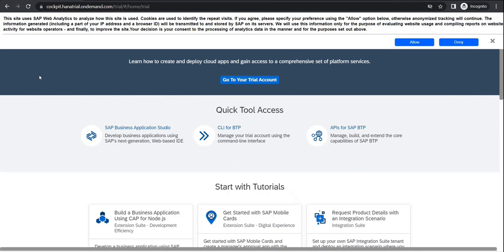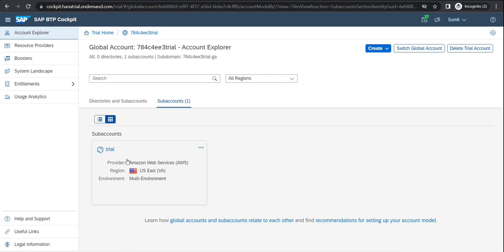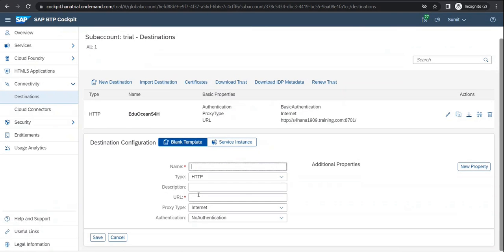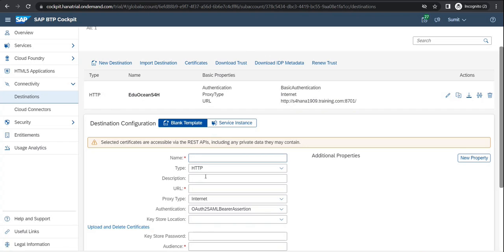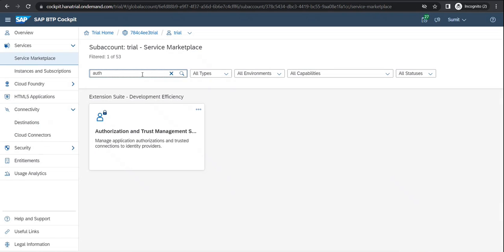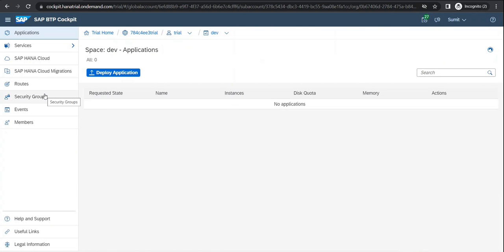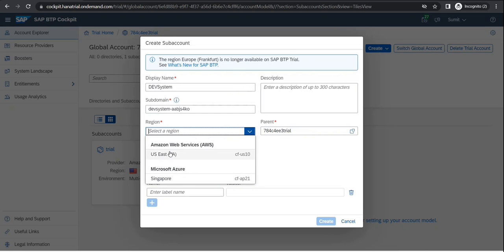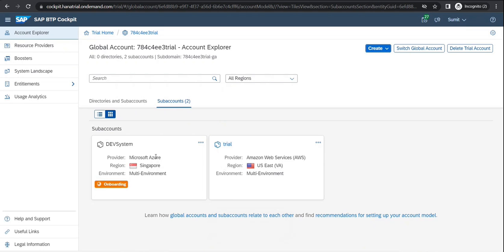Setting up SAP BTP Trail Account | SAP BTP Cockpit | Configurations | Sub Accounts | Subscriptions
Step by Step Guide to Setup SAP BTP Trail Account